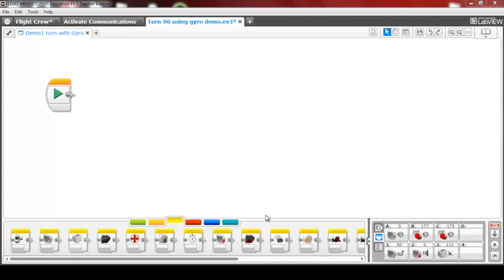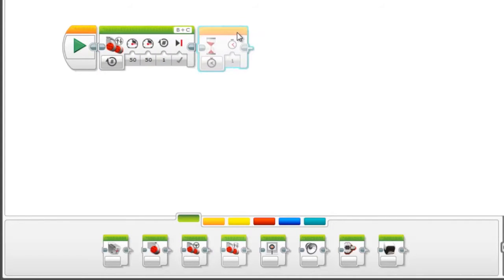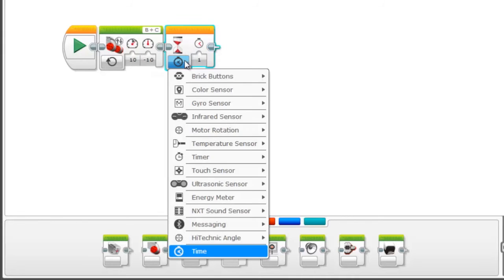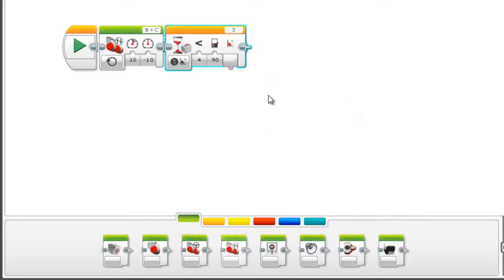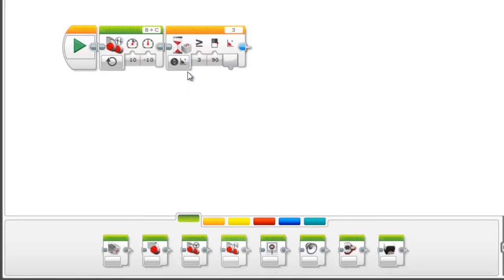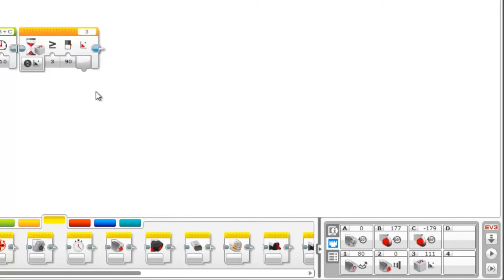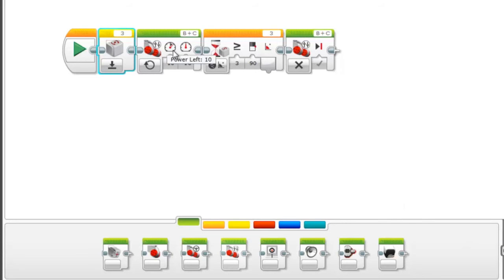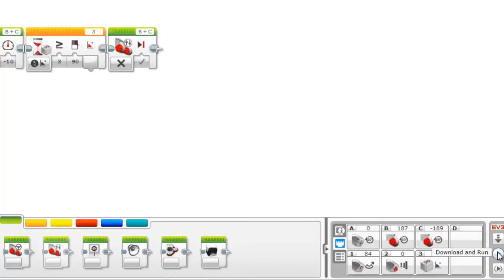EEP Gyro Sensor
Find out how to program the Gyro Sensor using LEGO® MINDSTORMS® Education EV3 Software EEPschools eep-schools.org.uk